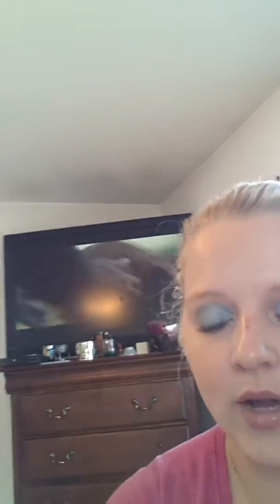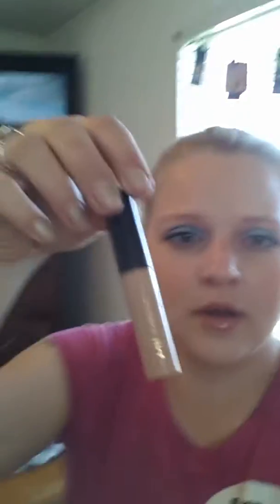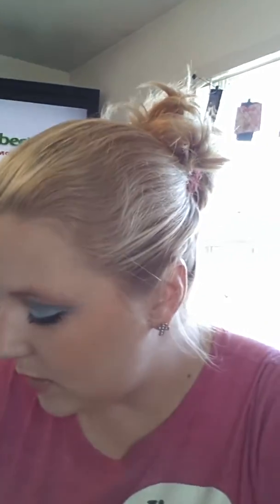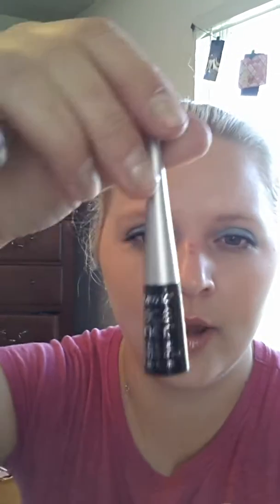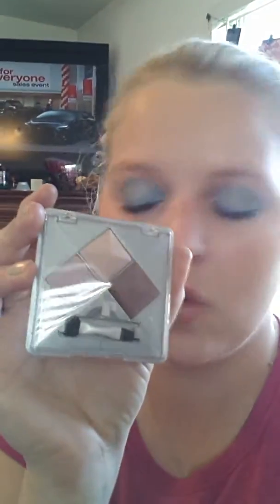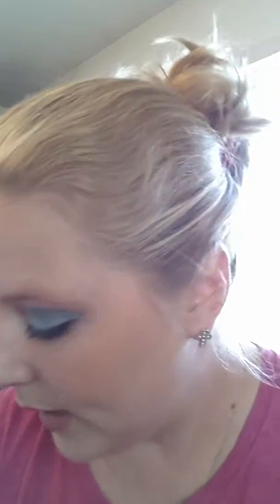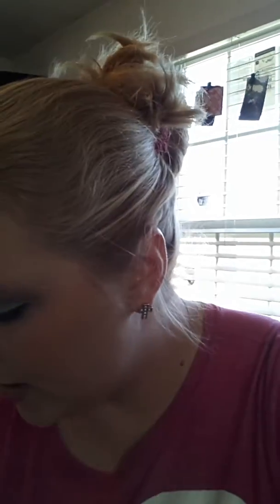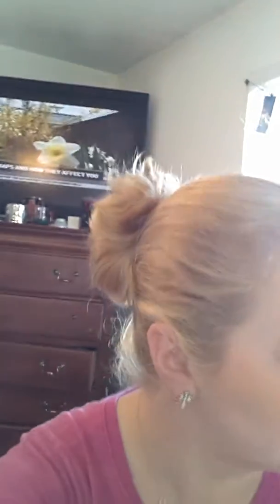Make up update ★